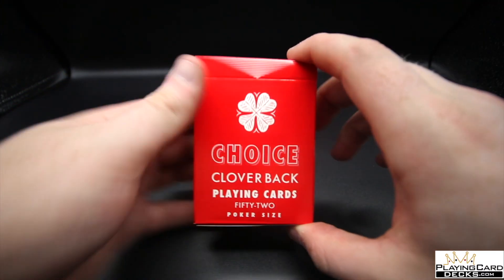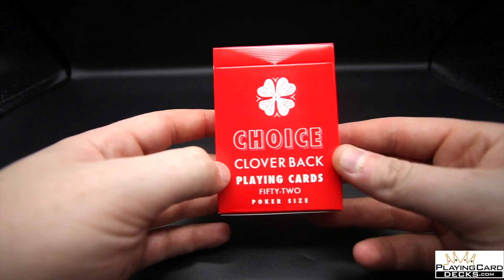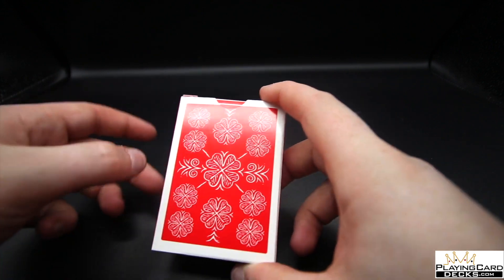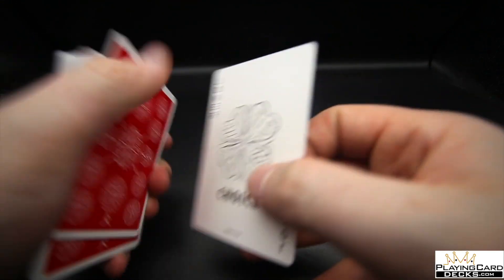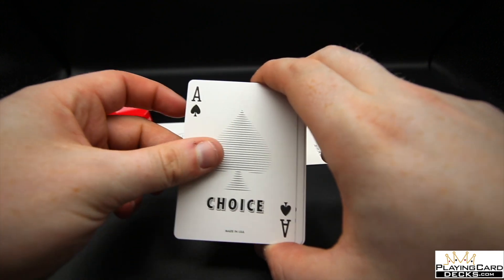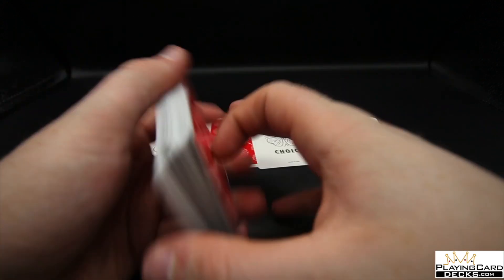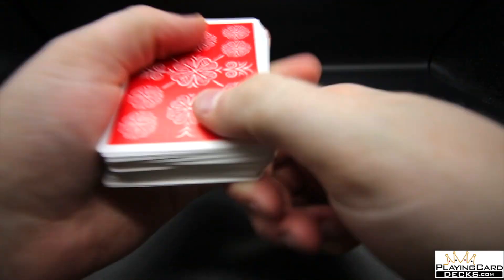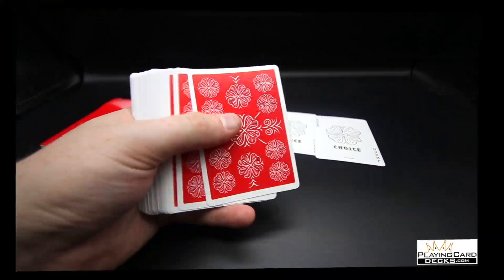Choice Cloverback Red Playing Cards USPCC